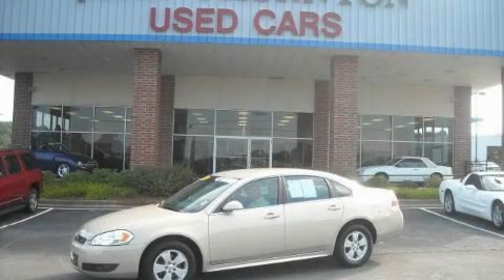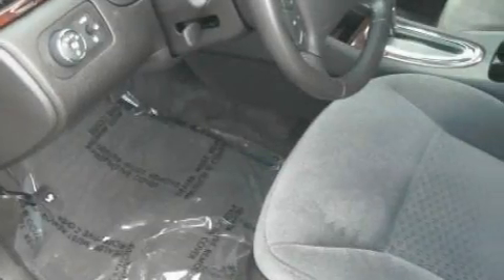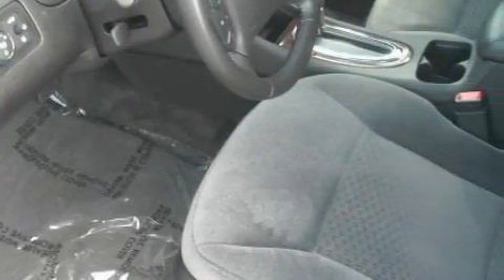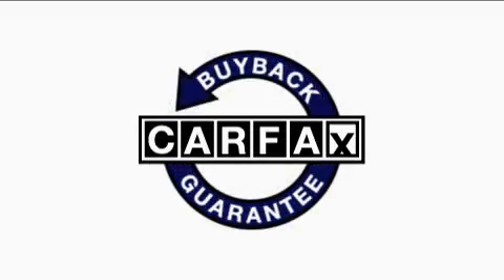2010 Chevrolet Impala Lithia Springs GA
Year: 2010
 Make: Chevrolet
 Model: Impala
 Engine: Gas/Ethanol V6 3.5L/214
 Trans.: Automatic
 Exterior: Gold Mist Metallic
 Miles: 34,513

 http://

 2010 Chevrolet Impala Lithia Springs GA